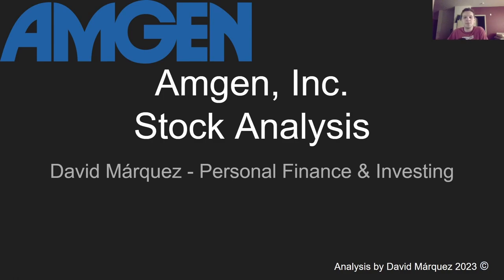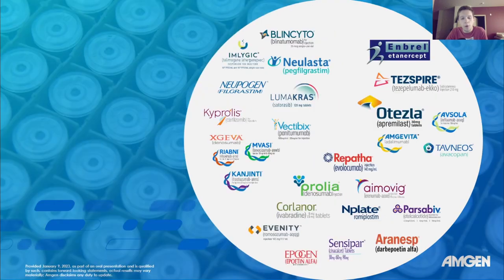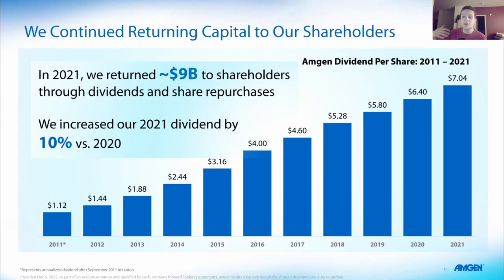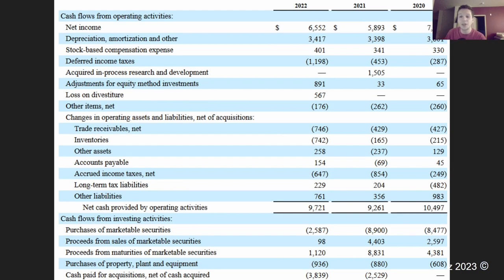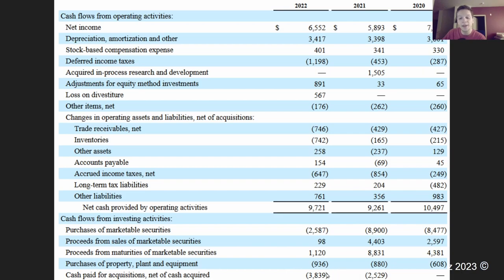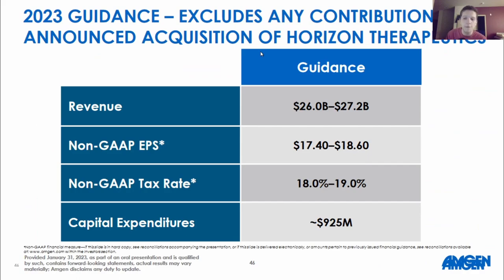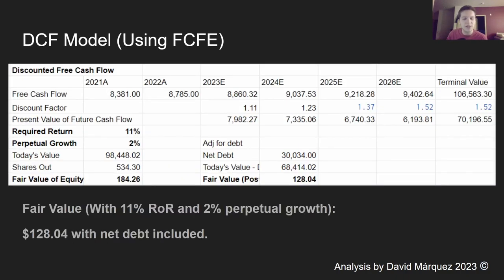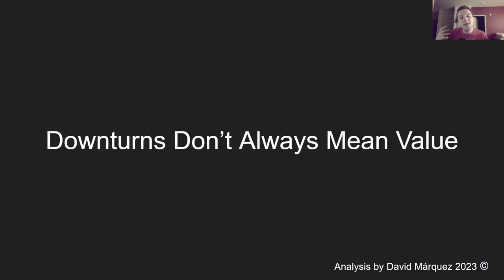Amgen Stock Analysis | Should You Buy $AMGN? | Top Pharma Stocks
Today I'll be doing an analysis and valuation of Amgen, Inc. ($AMGN), a pharmaceutical company. I'll be utilizing a discounted cash flow model, as well as some income statement analysis, to determine whether or not Amgen is a dividend growth stock or value stock to buy in 2023.

Start your investment journey With 2 free stocks. Open an account and get a free stock! Deposit and get another free stock!

Join me on Yotta using my username DAVID443 and we’ll both get a Loot Box with up to $100 and 1 MILLION tickets into daily number drawings with prizes up to $1m. Yotta is an app featured in Bloomberg and Forbes with over 700k users.